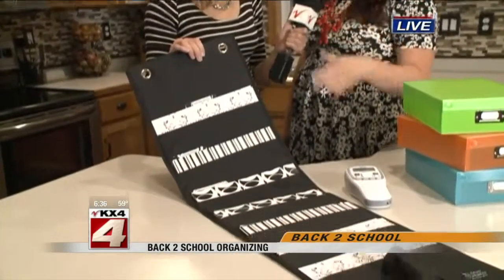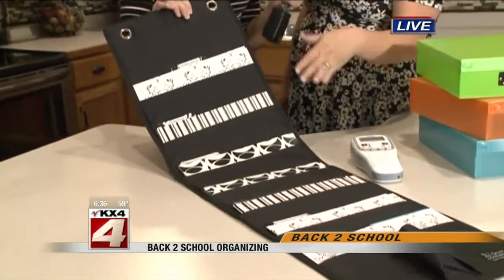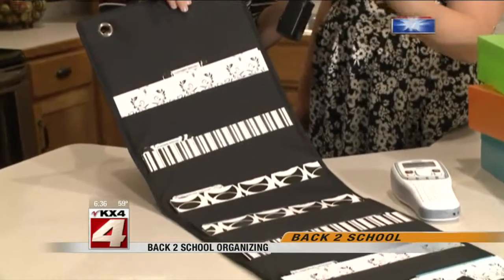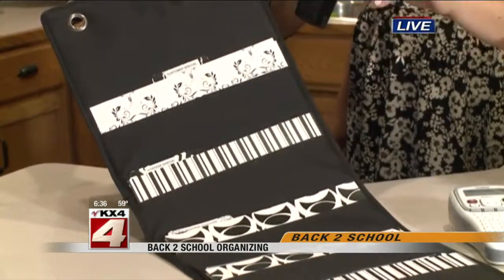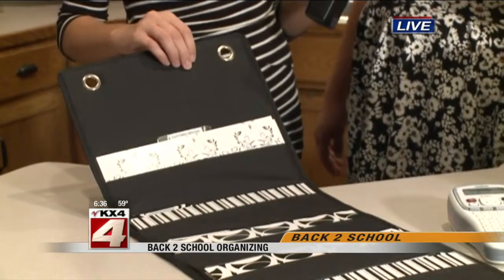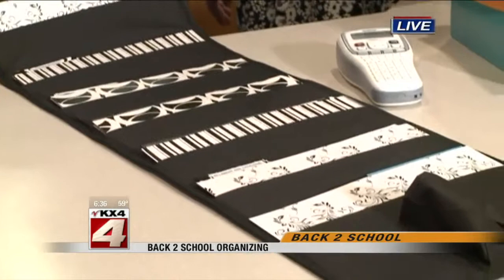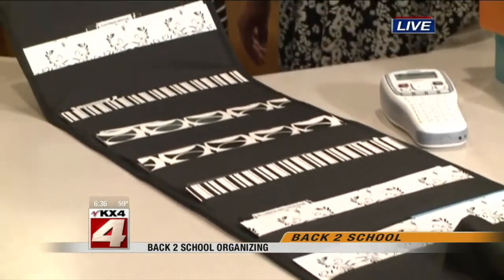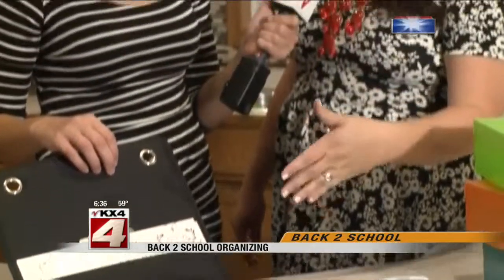Back 2 School Organizing- 4